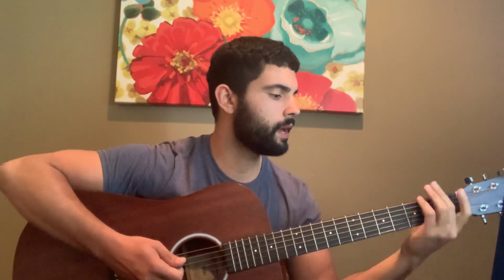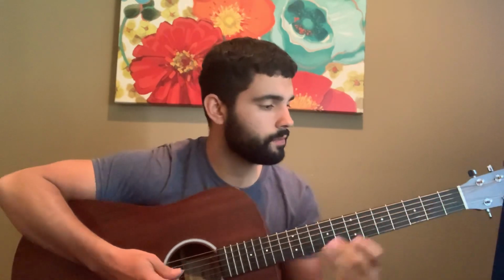Carly Rae Jepsen feat. Bleachers - Comeback (TUTORIAL)